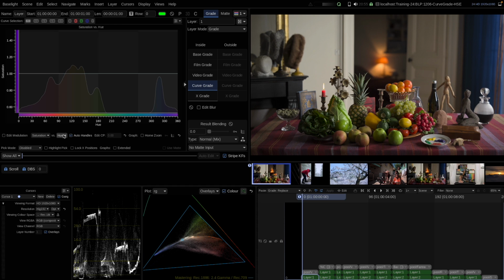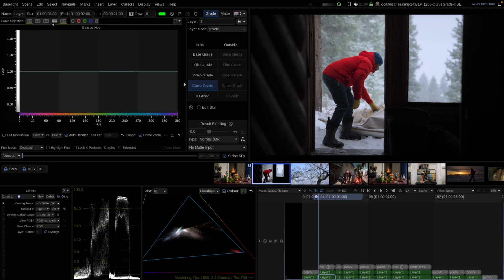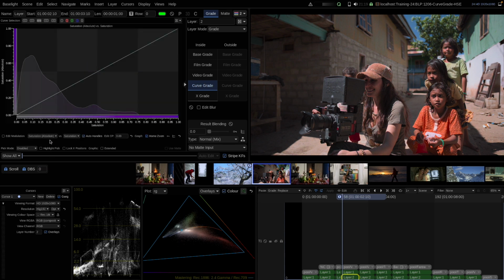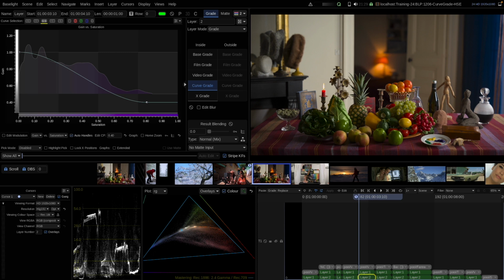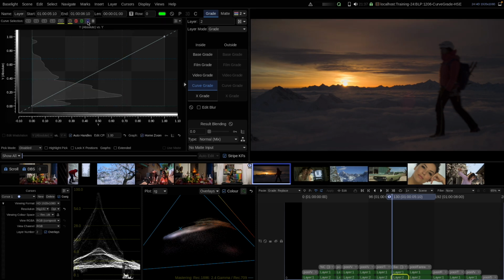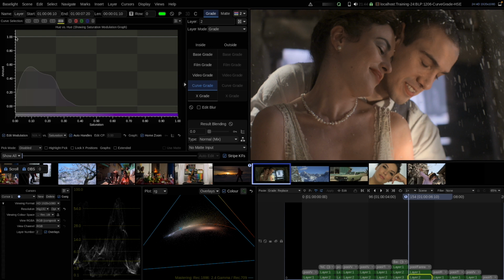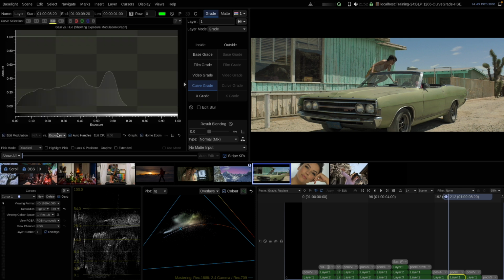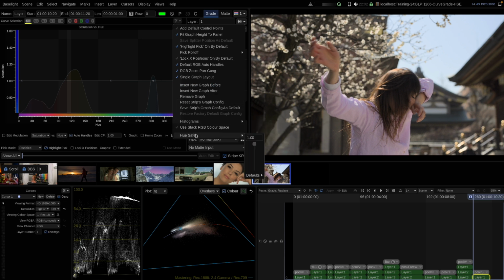1206 - Curve Grade HSE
Curve Grade has an ace up its sleeve that few people know about: Modulation Curves. Learn about this powerful concept and other techniques to leverage the HSE curves for grading and look development.